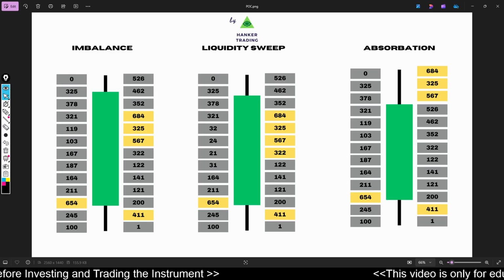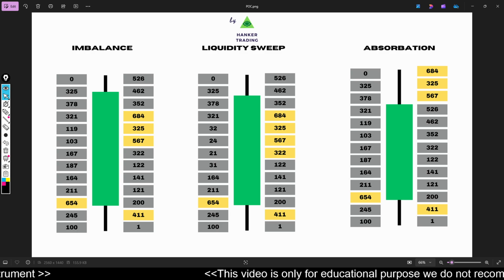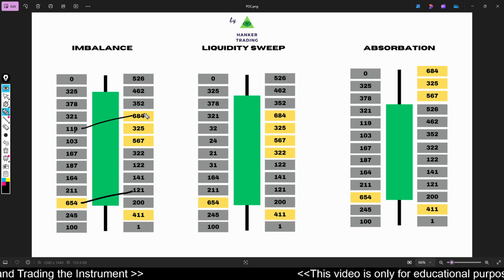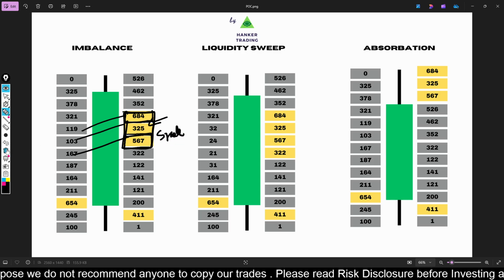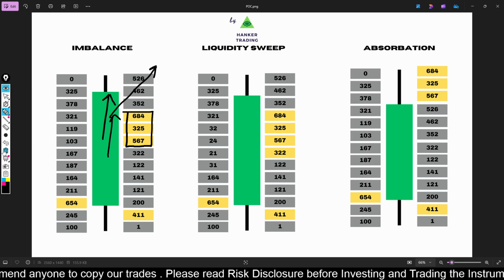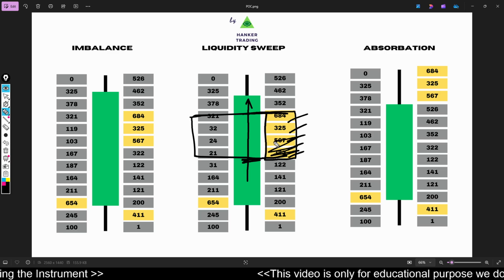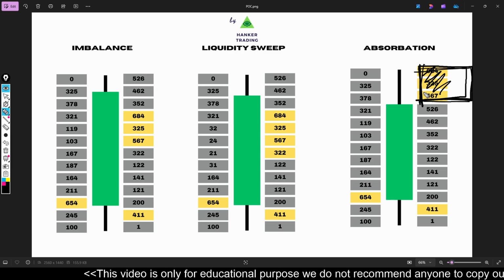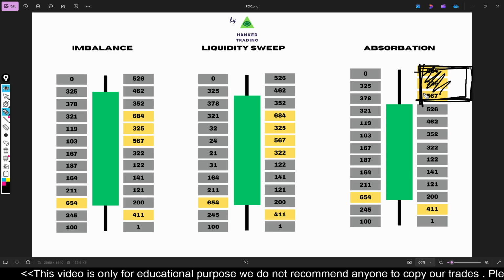Orderflow Insights: Spotting Liquidity Sweep , Imbalances & Absorption Like a Pro